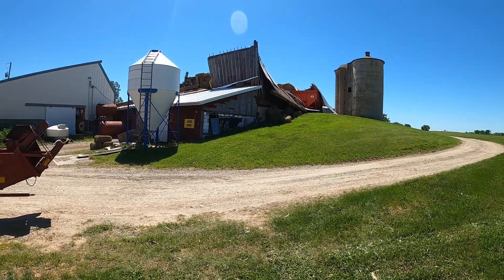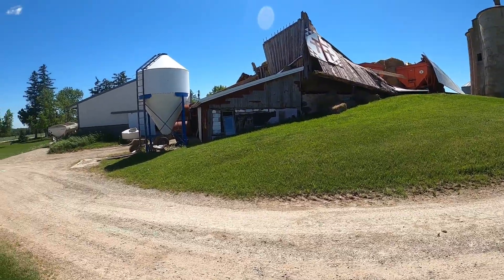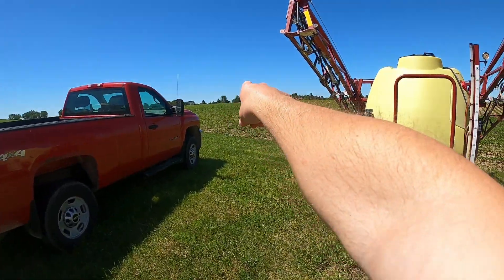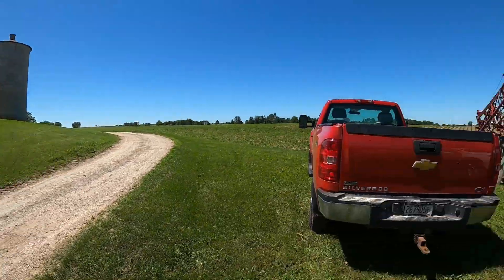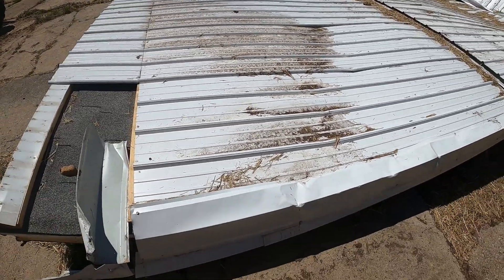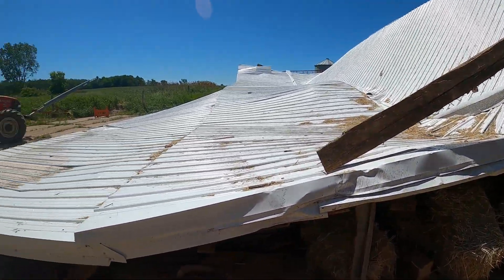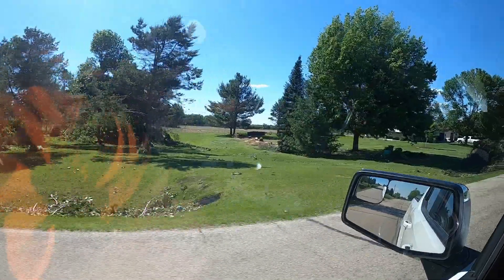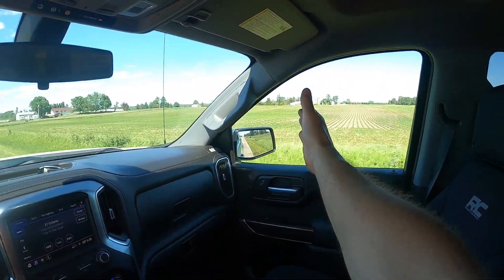06/15/2022 Storm Damage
Just a quick video of the storm damage from the June 15th tornado outbreak. And yes this was confirmed as a tornado.